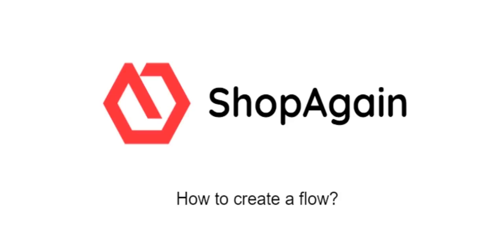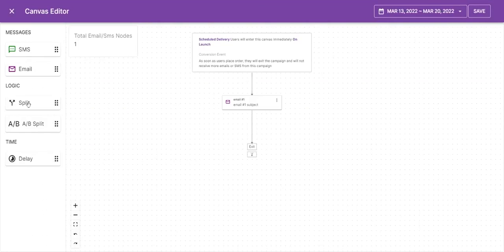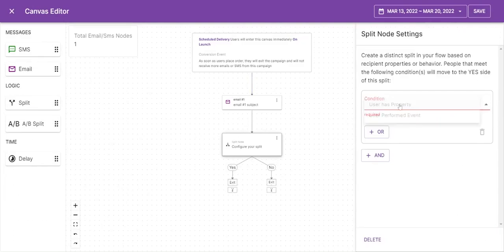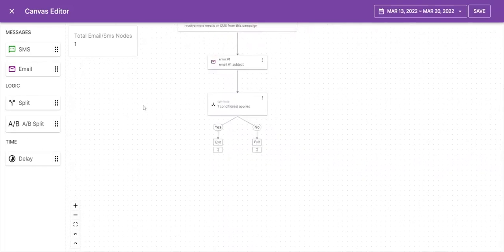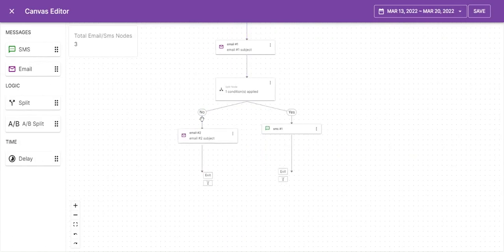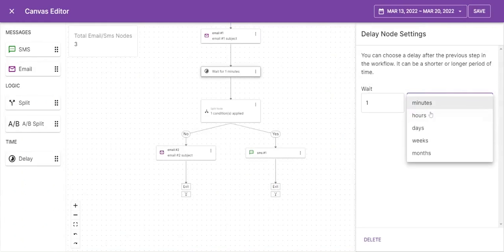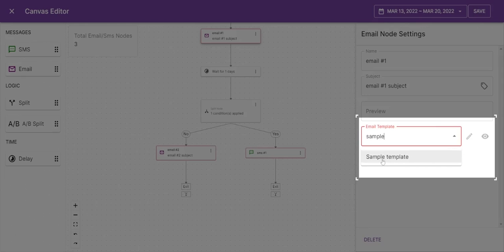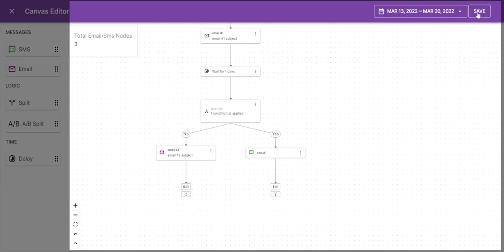How to Create a Flow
Learn to create a flow on ShopAgain. Watch this video now!

Welcome to the official ShopAgain YouTube channel. Here, you’ll find news about product launches, and view some tutorials, podcasts and other great content by our team.
At ShopAgain, we are committed to making your online store perform better.